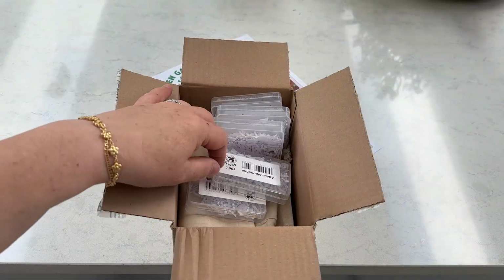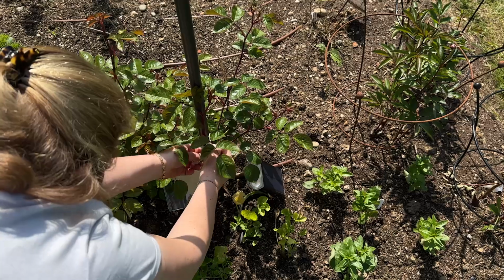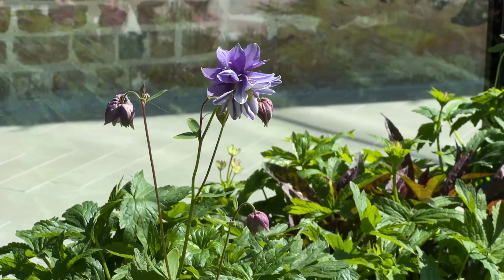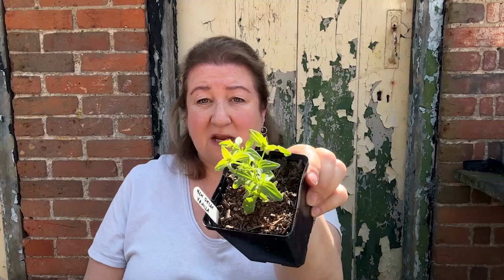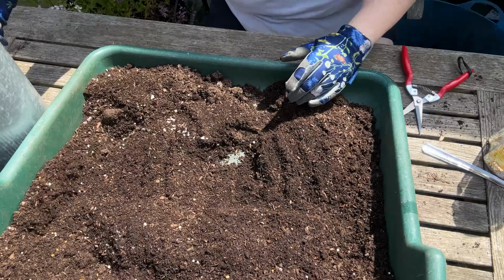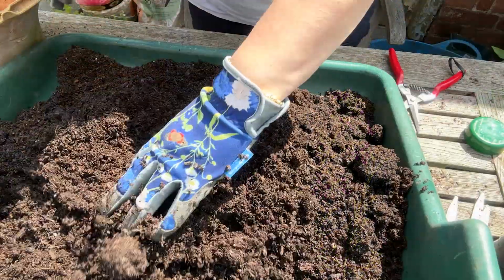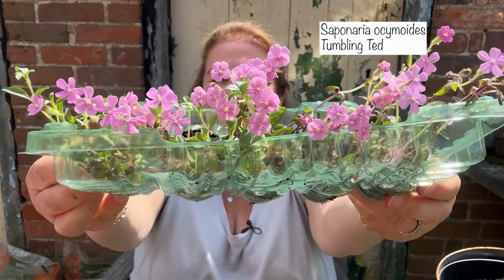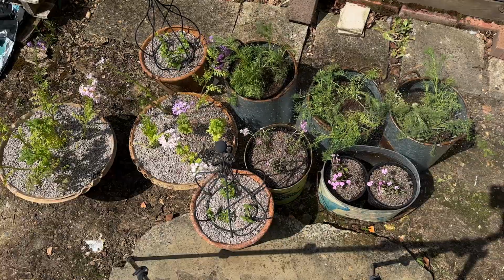Natural Aphid Predators, Planting Summer Containers // Cottoverdi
Today I'm releasing ladybird larvae to combat the aphid problem on my roses and planting up some summer containers with plants that I’ve (mostly) grown from seed.

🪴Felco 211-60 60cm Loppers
🪴Darlac 10" Shears

🌸Bird Feeding Station
🌸Flagging Tape for Dahlias
🌸Wreath Base
🌸24 guage Paddle Wire

🌿Vine eyes

🌱Mulch: Melcourt Sylvagrow Farmyard Manure 50 Litres
🌱All-Purpose Compost: Melcourt All-Purpose Peat-Free 50 Litres
🌱Miracle-Gro All Purpose Slow Release Plant Food
🌱Westland Growmore Balanced Garden Fertiliser
🌱Evergreen Plant Feed: Empathy After Plant Evergreens Bio Fertiliser
🌱Uncle Tom's Rose Tonic 500ml **PROFESSIONAL GRADE ROSE FOOD